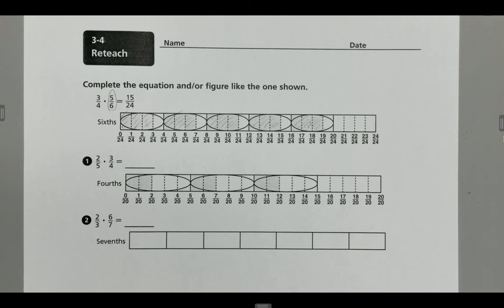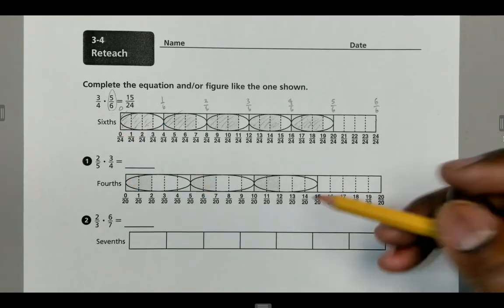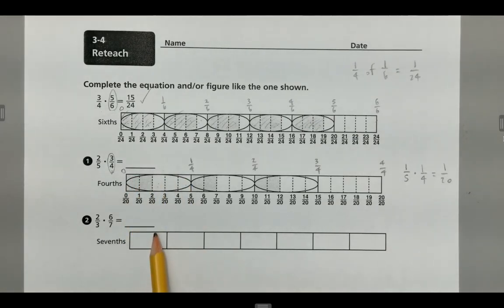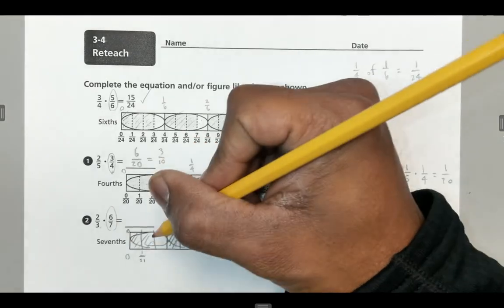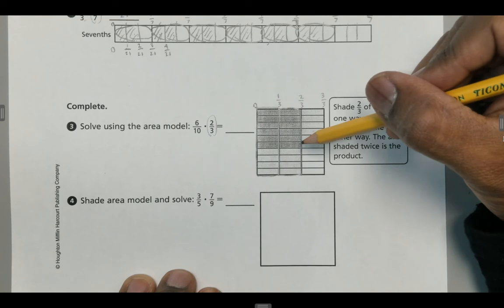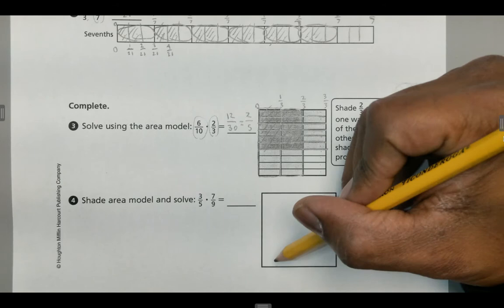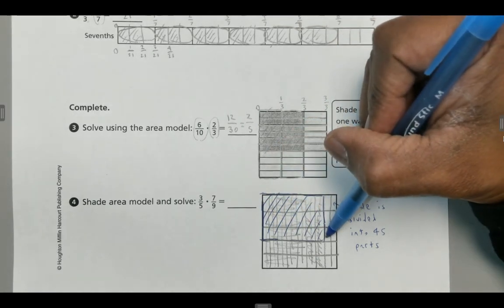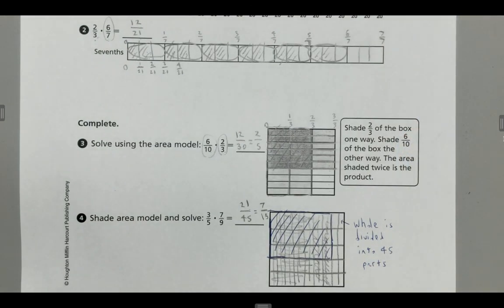3-4 Area Model